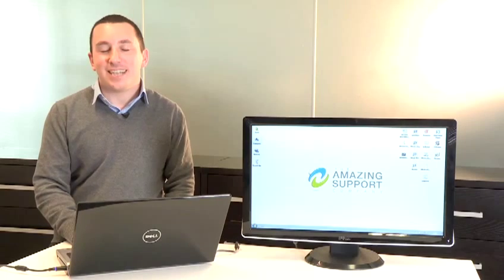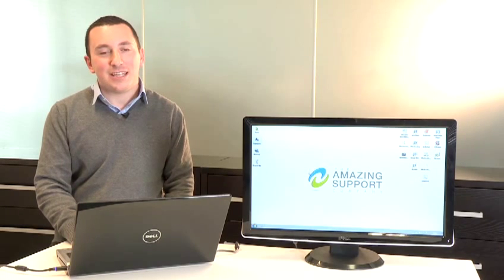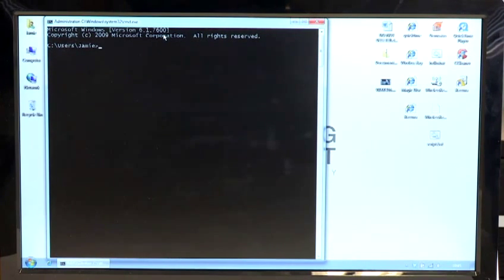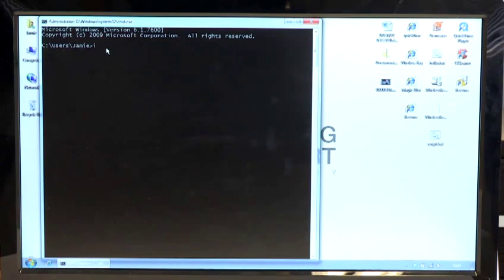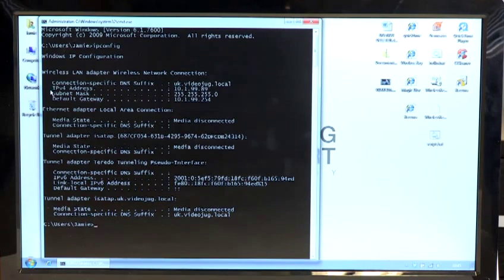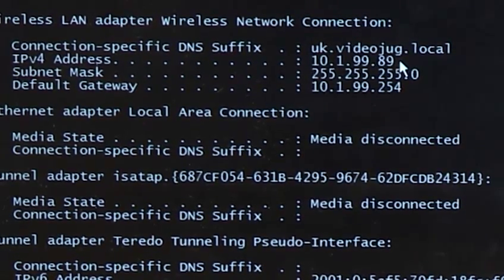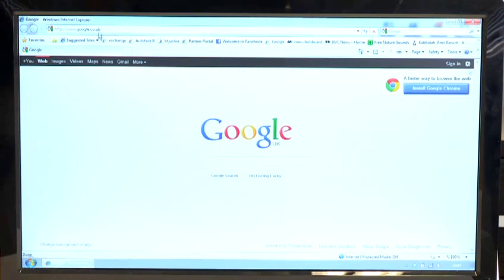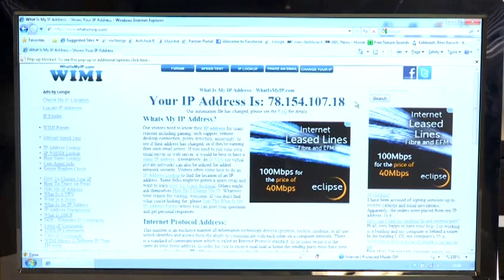How To Find Your Public IP Address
This guide shows you How To Find Your Public IP Address